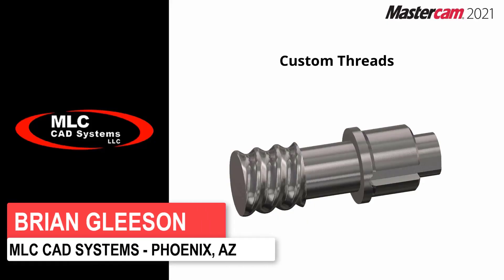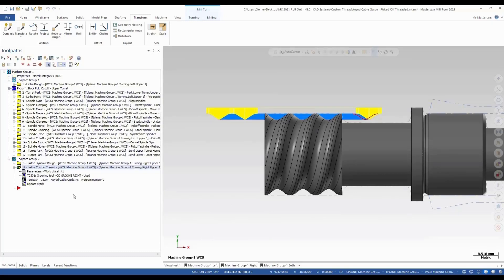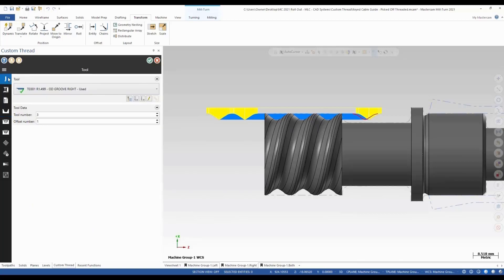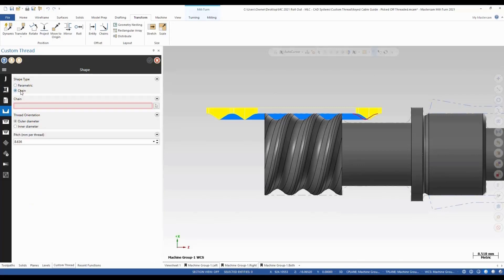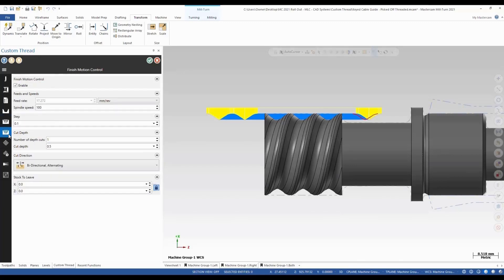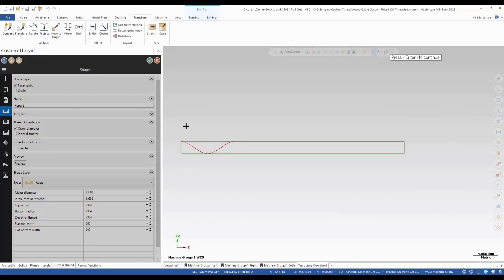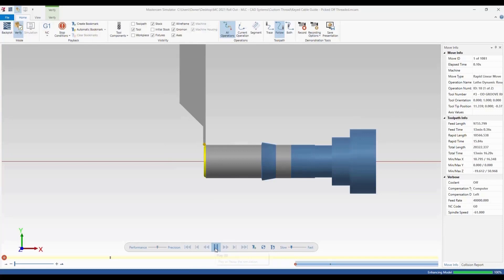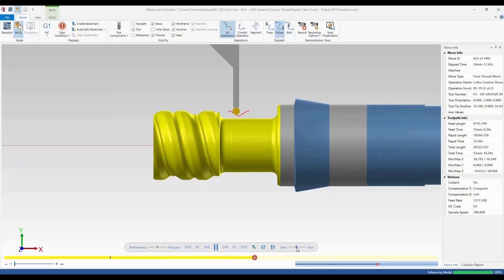What's New Mastercam 2021 - Custom Threads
Complex or custom thread forms are now simple to program using the new Custom Thread toolpath in @mastercam 2021.  In this example a rope winding thread is required and a simple wizard-based dialog allows the shape of that thread to be specified directly to achieve the exact result needed for the application.  Brian Gleeson shows us how this new toolpath is setup and how to use it to program this complex geometry.